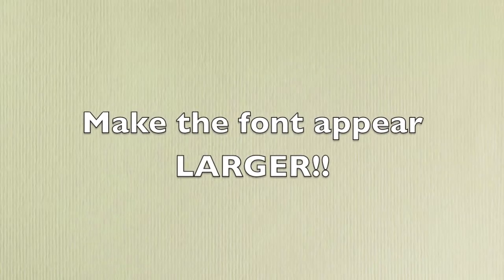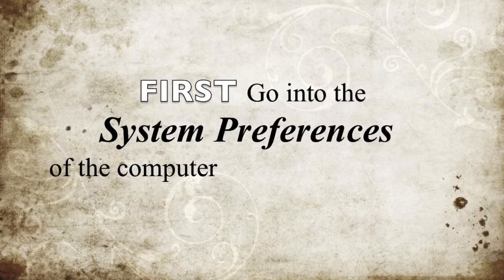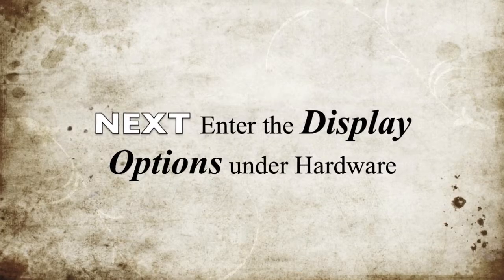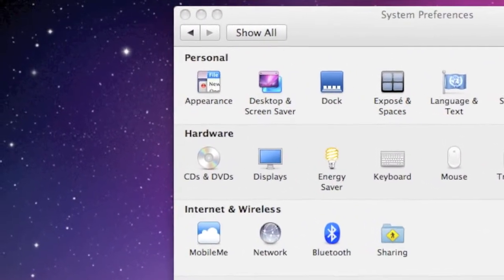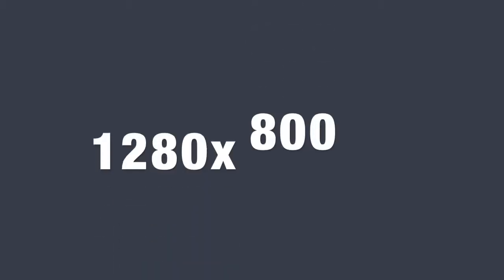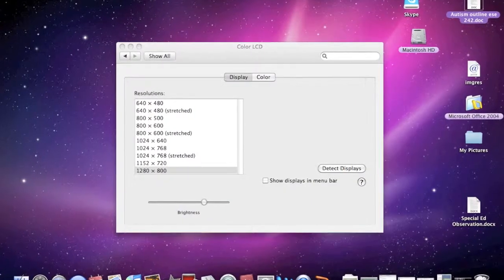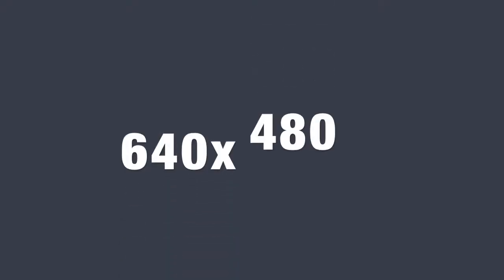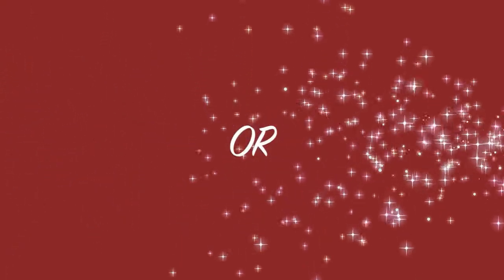Assistive Technology Movie